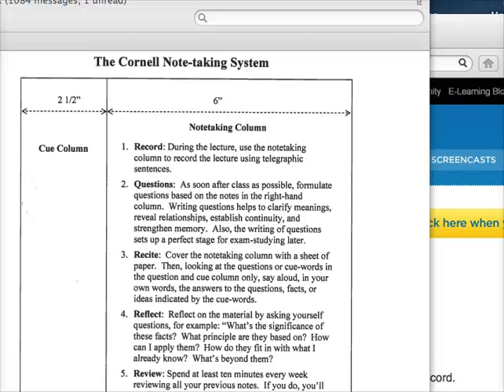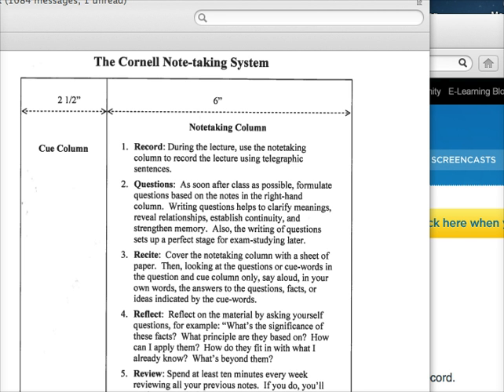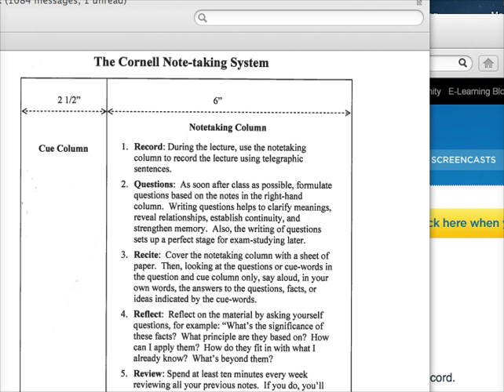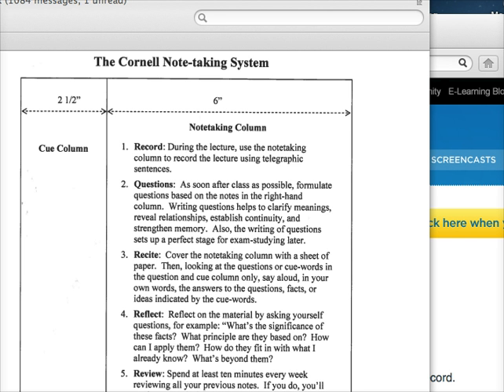Screencast by PaulNiagara1889 from Screenr.com